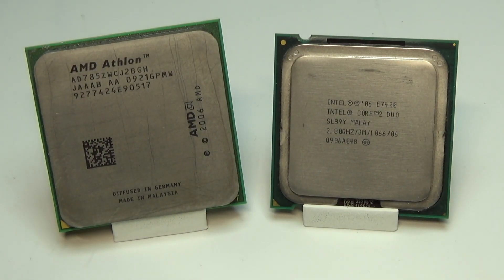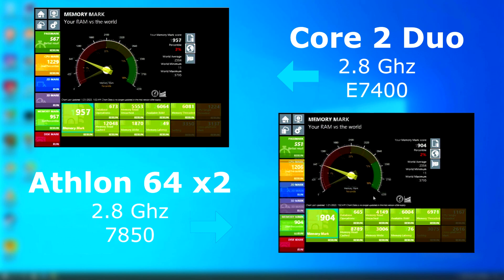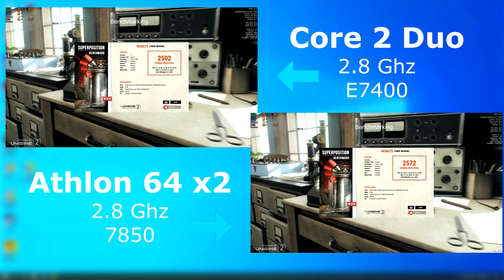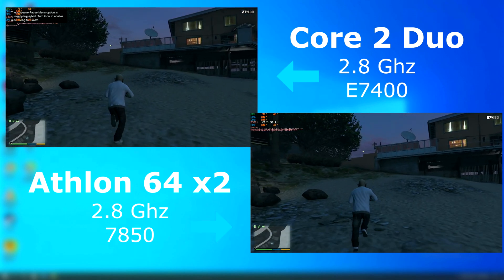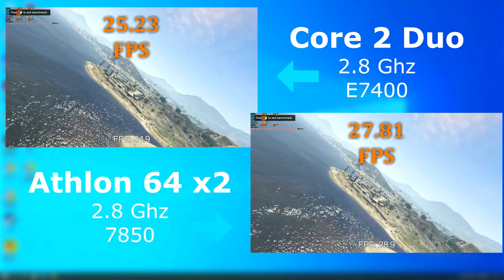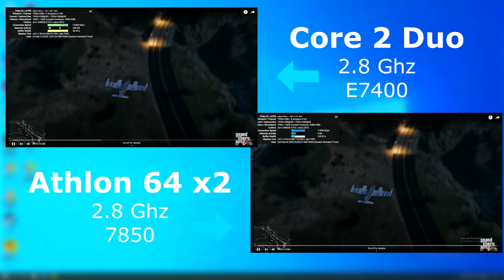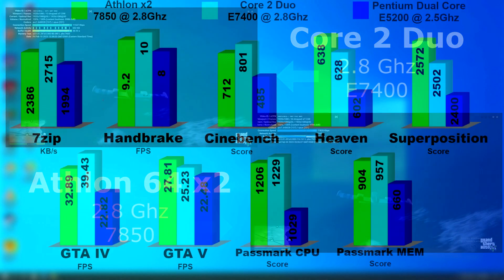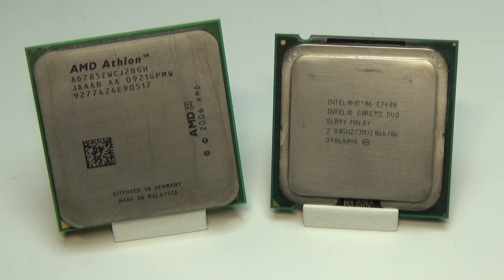Athlon 64 x2 2.8Ghz vs Core 2 Duo 2.8Ghz: Quick Benchmark AMD Athlon 7850 vs Intel Core2duo E7400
Hardware Used:
Intel Core 2 Duo E7400
AMD Athlon 7850BE
Pentium Dual Core E5200
Asus M4A780-EM
Intel D946GZIS
2x 4GB DDR2 PC2-6400
Asus GeForce 1030 2GB GDDR5

*All capped with a generic HDMI Capture device

Chapters:
00:00 Opening/Introduction
00:43 CPU-Z
01:06 Passmark CPU
01:12 Passmark Memory
01:17 7zip
01:27 Cinebench R23
01:36 Handbrake
01:50 Heaven Benchmark
02:08 Superposition Benchmark
02:21 GTA San Andreas
02:44 GTA IV
03:44 GTA V
05:43 Portal 2
06:19 Youtube AVC1
07:00 Graphs
07:33 Outro